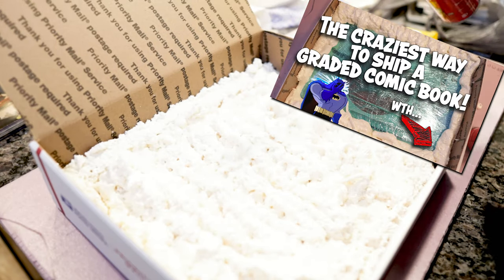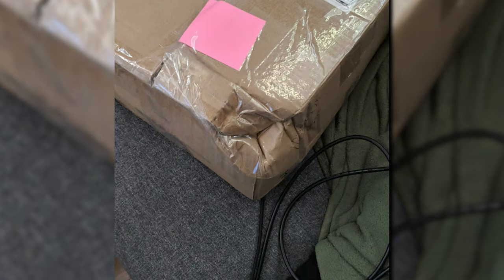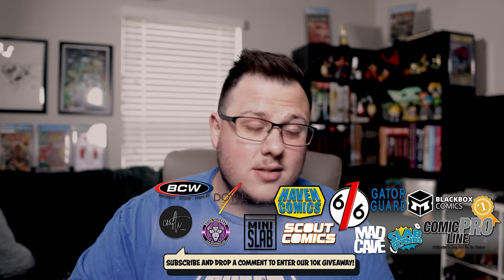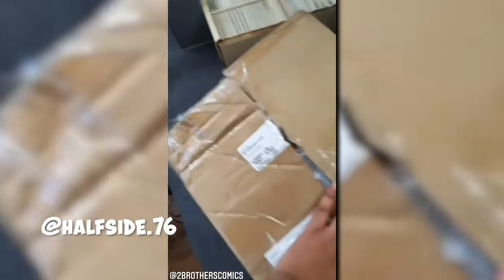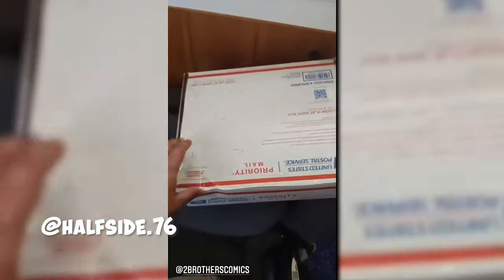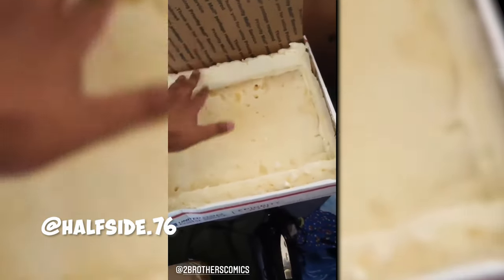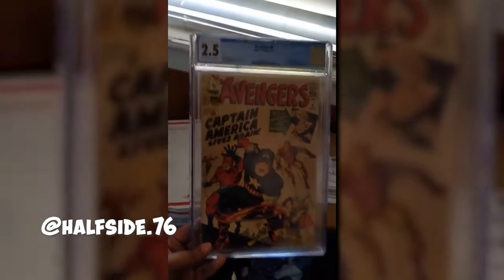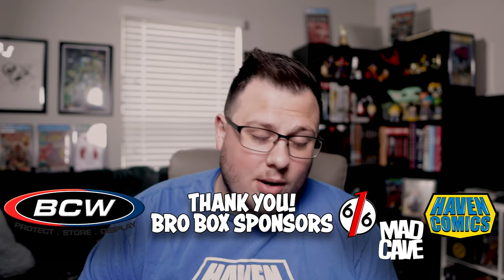$1600 Comic Book Almost Destroyed in Shipping!